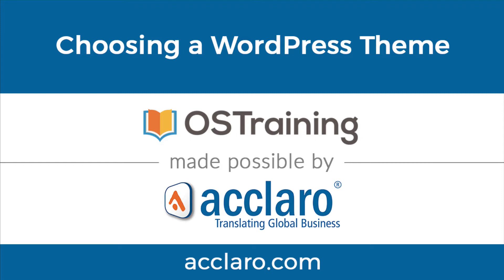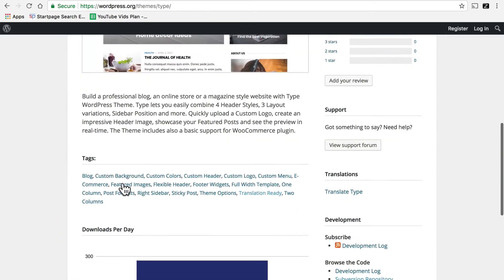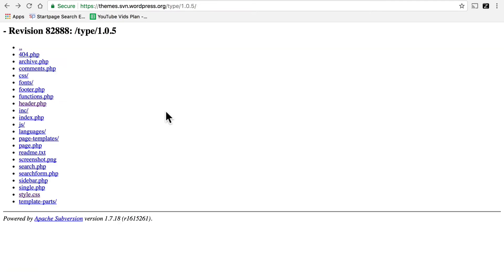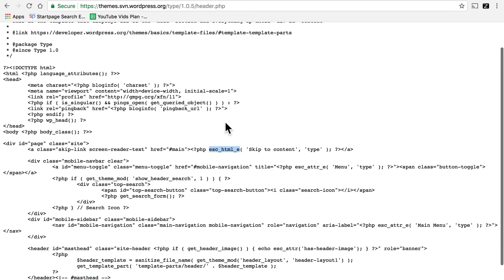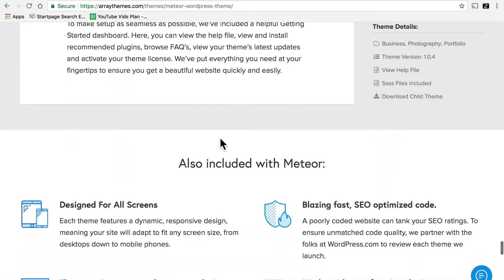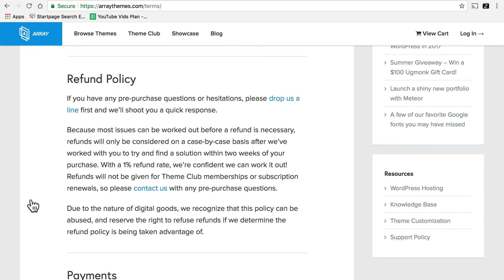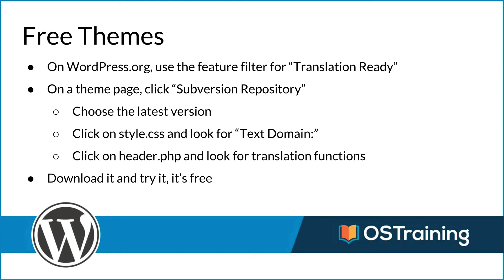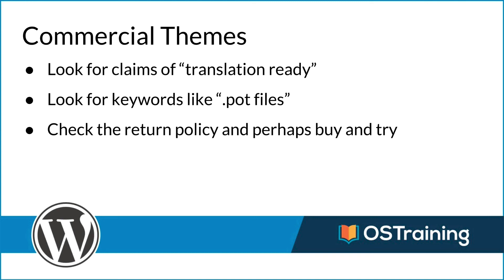WordPress Multilingual Class, #3: Choosing a Multilingual WordPress Theme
Learn to find a WordPress theme that has been translated or can be translated. Topher shows you how to find a multilingual theme and verify that it really is ready for your site.